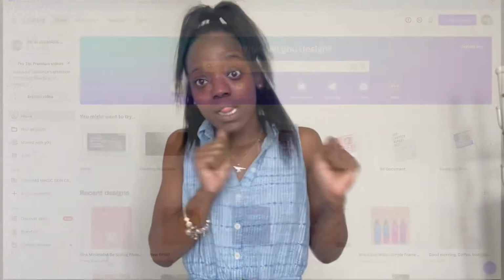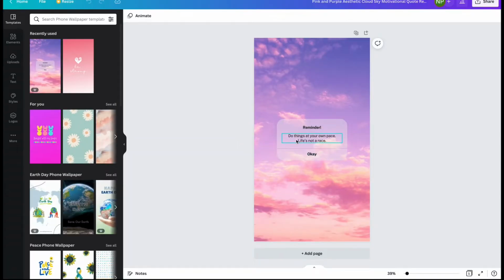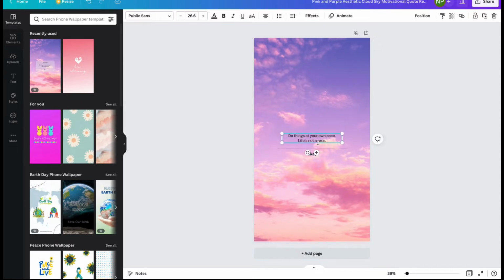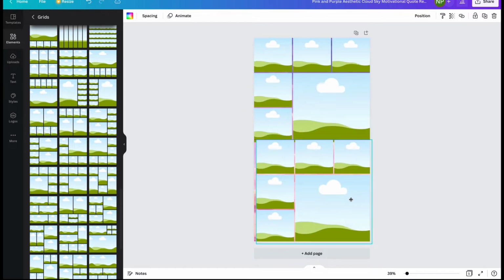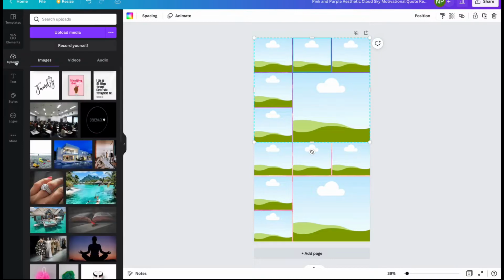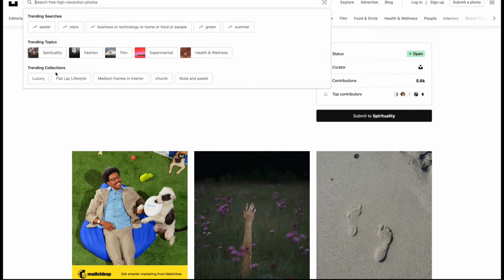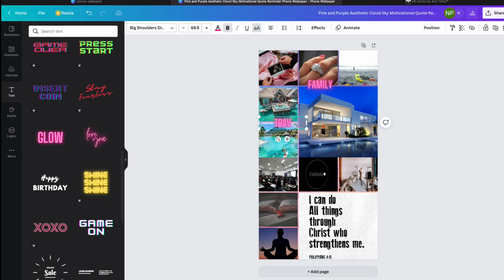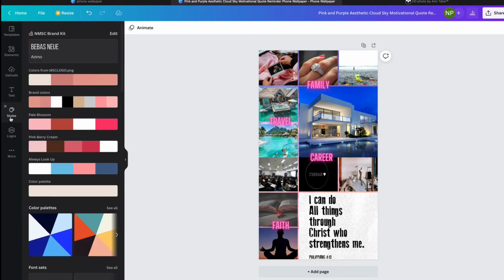How To Make A Digital Vision Board | Manifesting The Life I Want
Hey Quties,

   Today’s video I am showing you how to make your own digital vision board. I are starting a new journey of manifesting the life I want, self love and self awareness.

A vision board is something you make attractive and bold to catch your attention! Put it in a place where you can see it daily so you can sit in front of it it and repeat affirmations of self love and self empowering, self encouragement!

Digital Vision Board can be done a computer or phone

Device I Used: Mac Pro

Make sure to share with someone who need this new journey!

O’shebougie community link